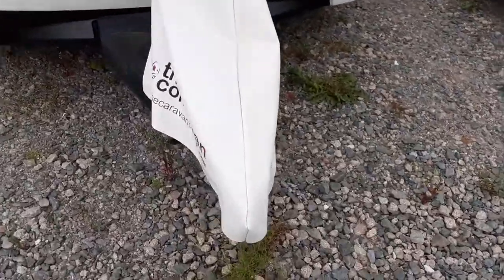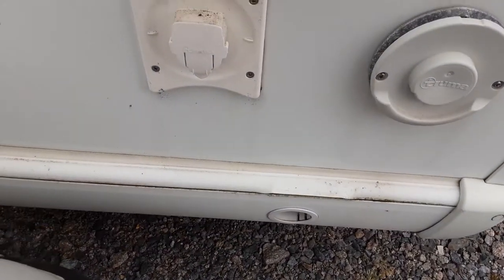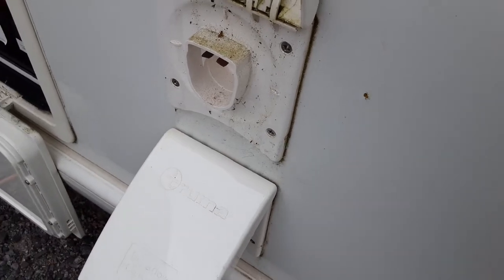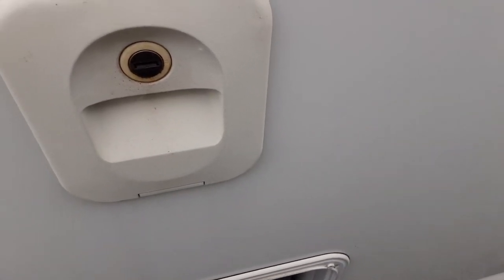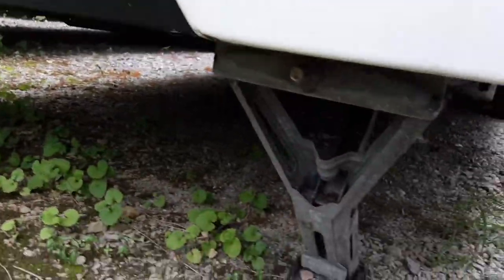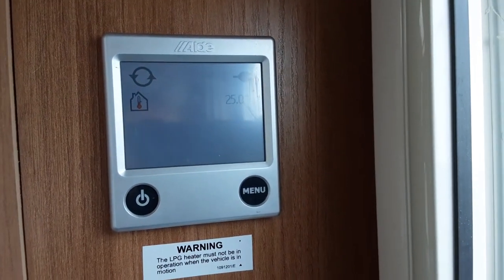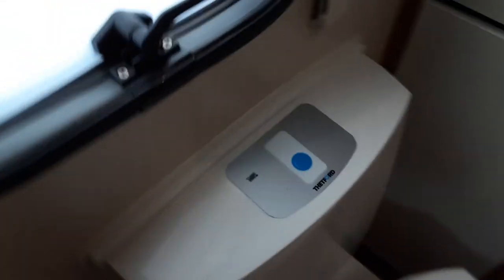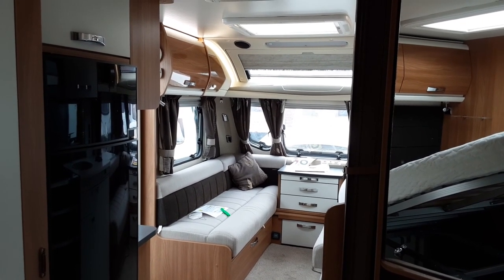2014 Swift Elegance 645